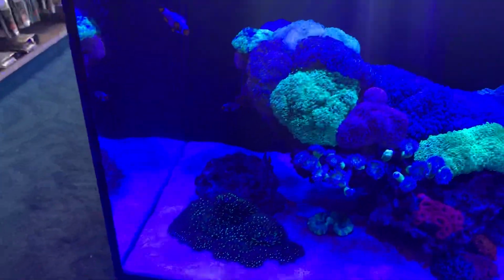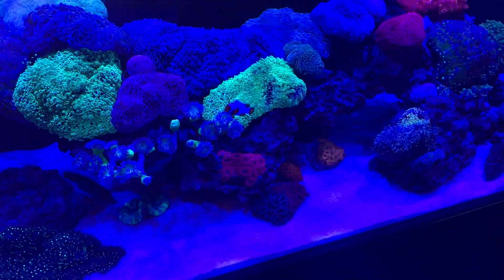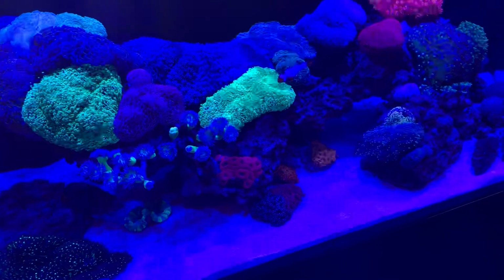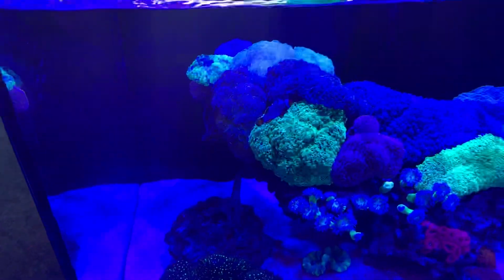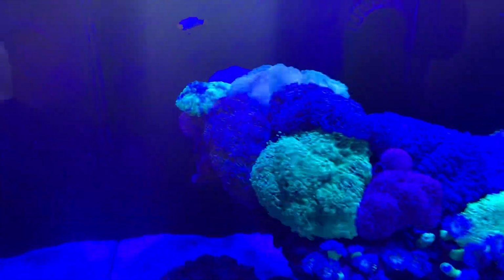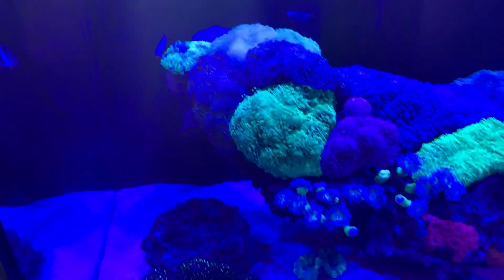Add your fish or your coral first